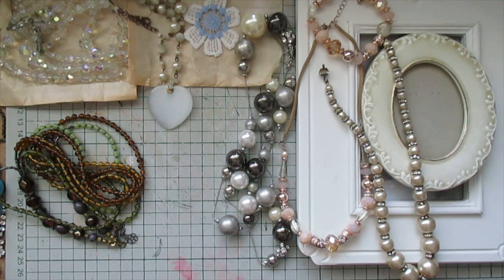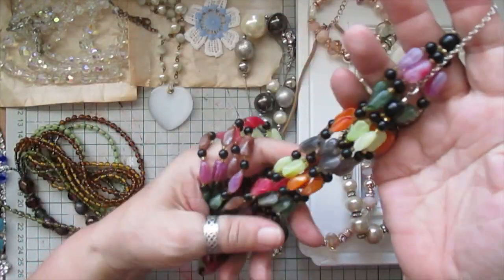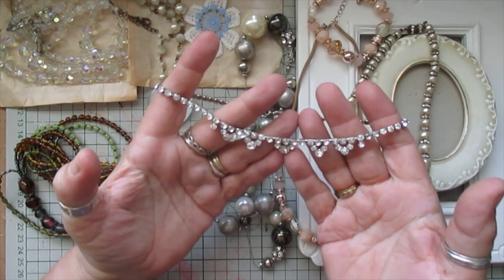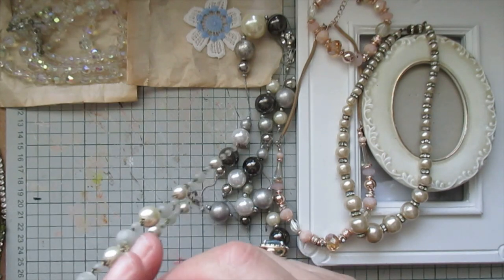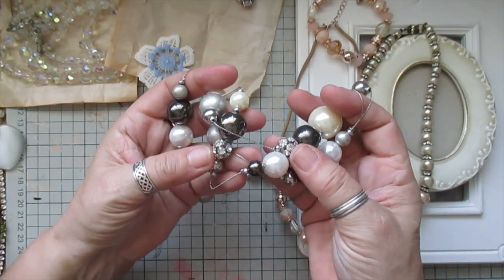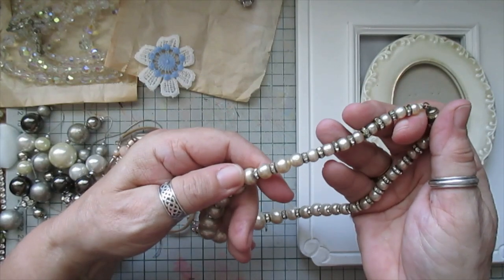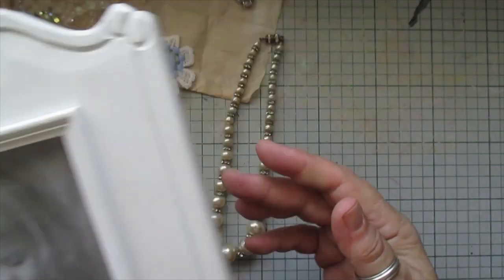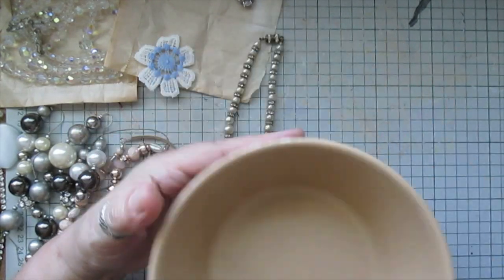Wow - Rare Necklace Find & Great Haul - jennings644 - Teacher of All Crafts